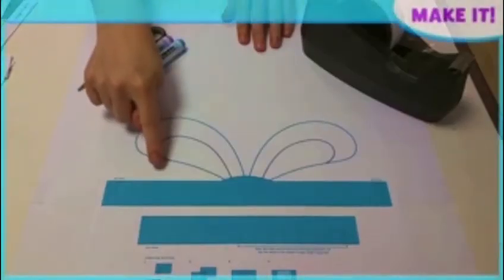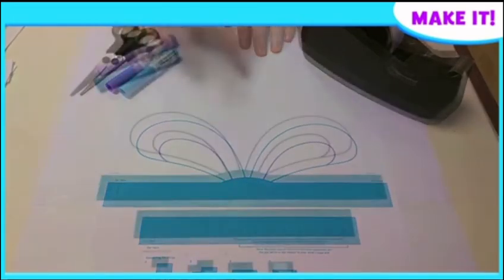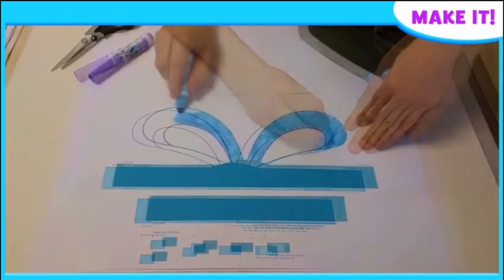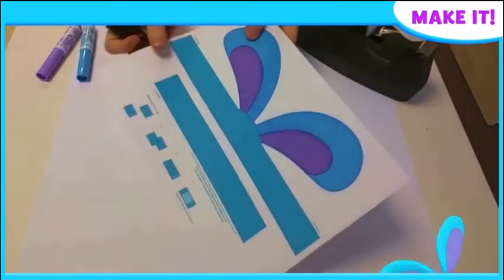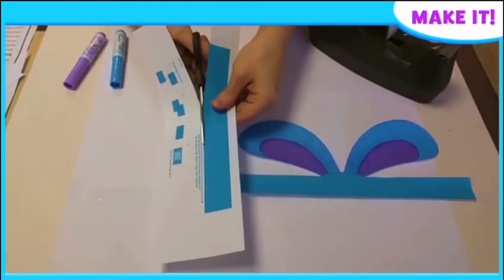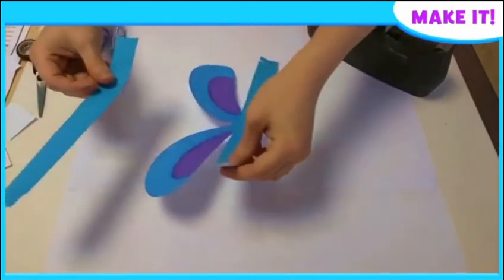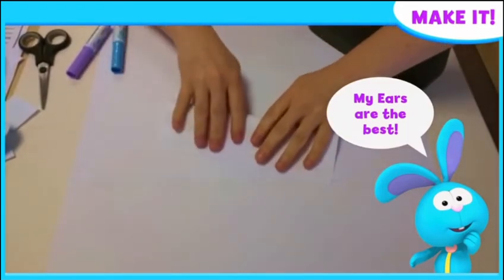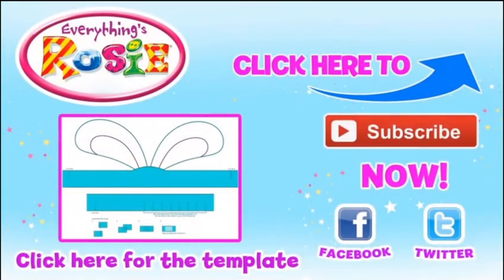everything's rosie lets make raggles ears